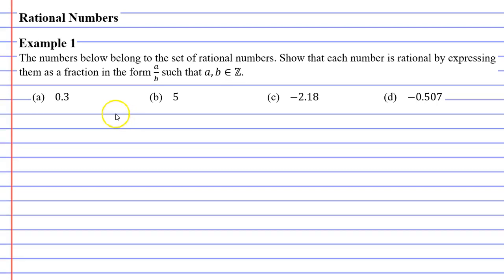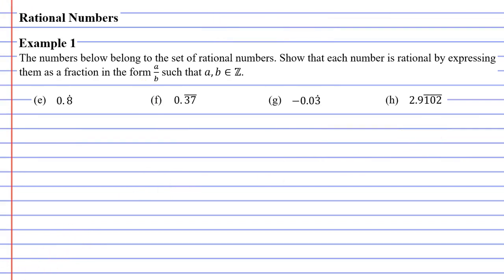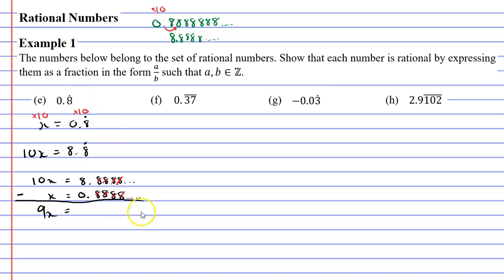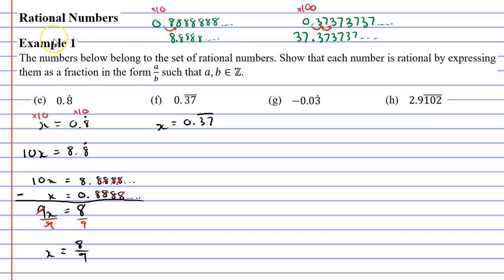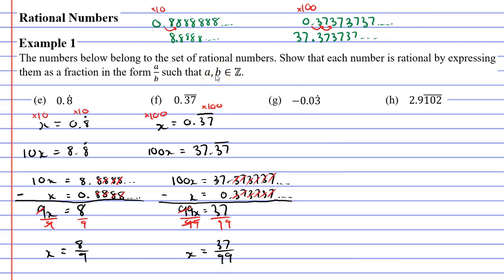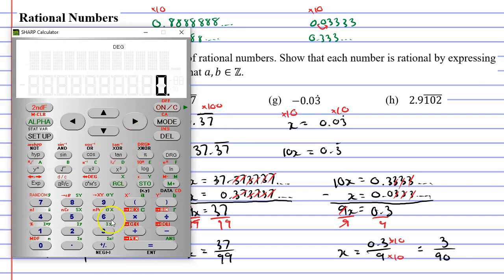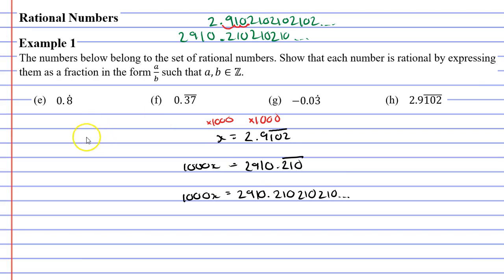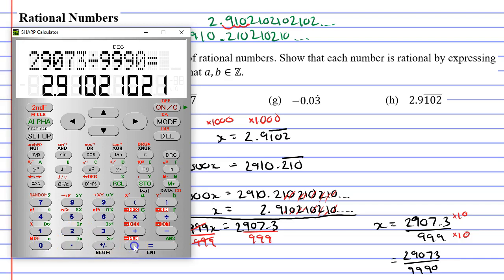2A Rational Numbers (2 of 6)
In this video we complete an example where we convert terminating and recurring numbers to a fraction. We also discuss why these numbers are rational because they can be represented as a fraction.